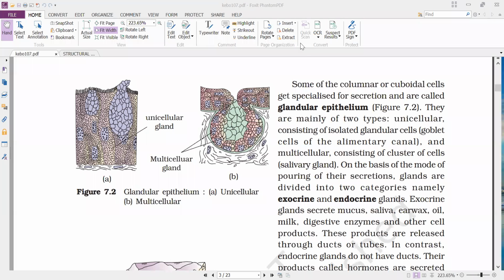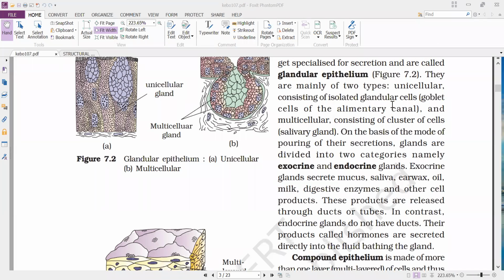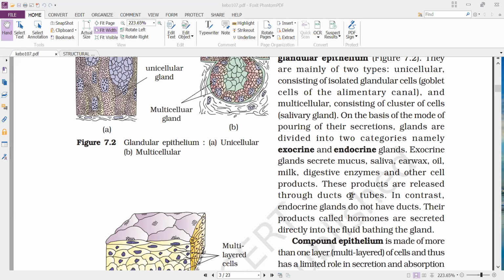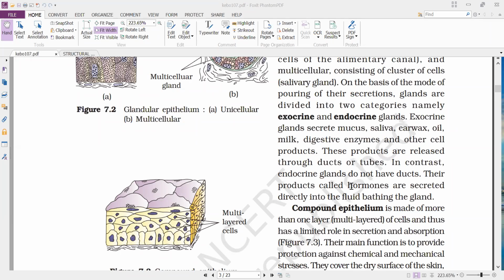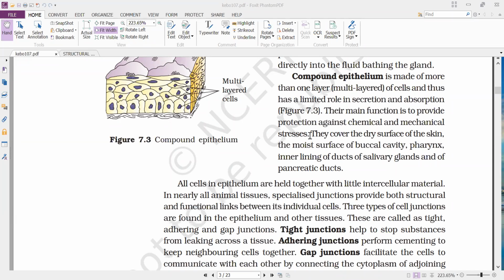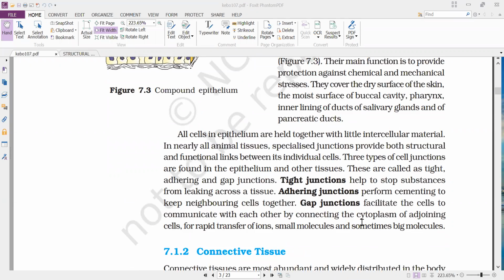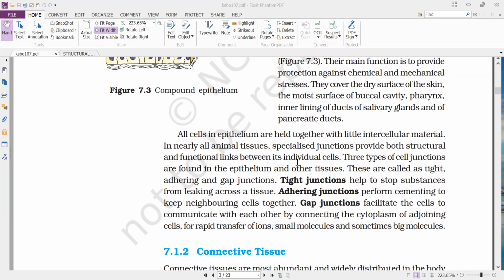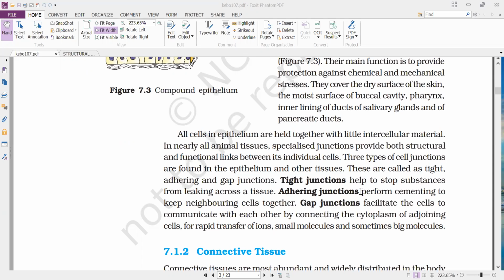XI-BIOLOGY - STRUCTURAL ORGANISATION IN ANIMALS